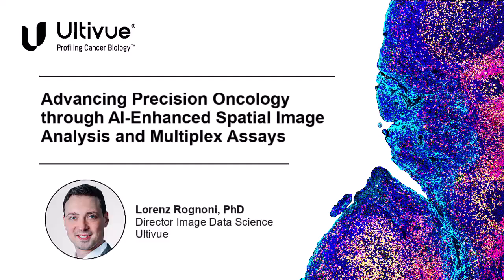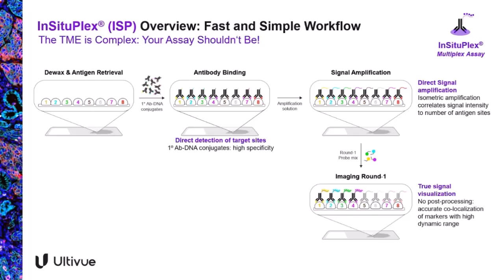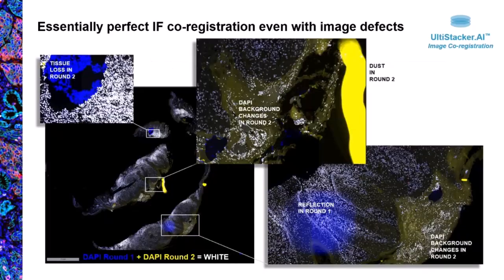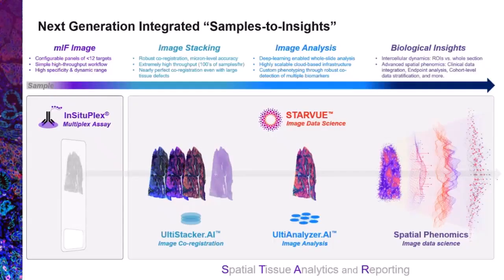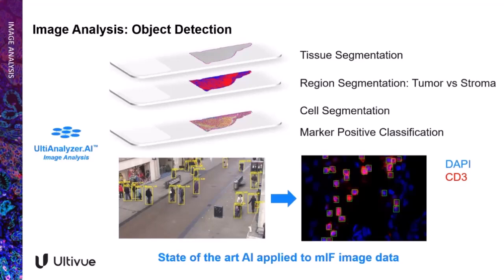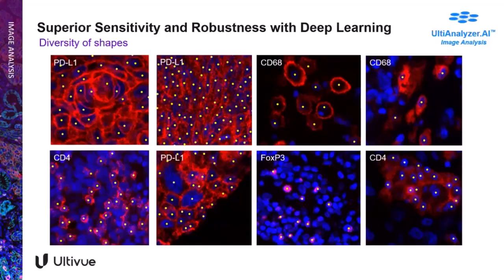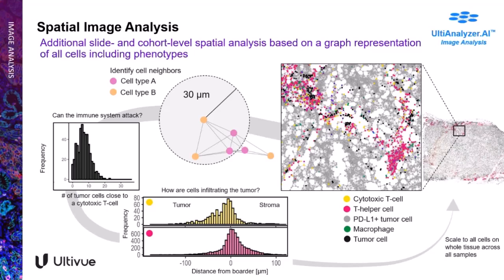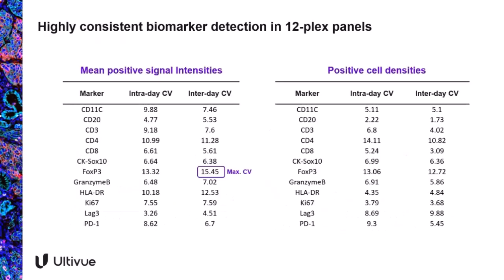Advancing Precision Oncology through AI Enhanced Spatial Image Analysis and Multiplex Assays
In this video, we will discuss how Ultivue’s InSituPlex® assays and AI-enabled spatial image analysis platform STARVUE™ deliver scalable and accurate insights. We will highlight the application of deep learning to transform multiplex immunofluorescence (mIF) data into actionable insights, showcasing Ultivue’s 12-plex assay and its capacity to provide a detailed view of TME. This integration of AI and mIF gives scientists a look into the tumor microenvironment by better characterizing the unique cancer cell populations, spatial relationships and differences in immune responses.